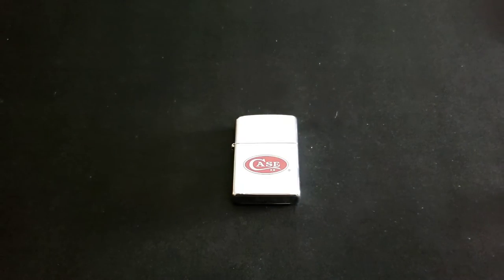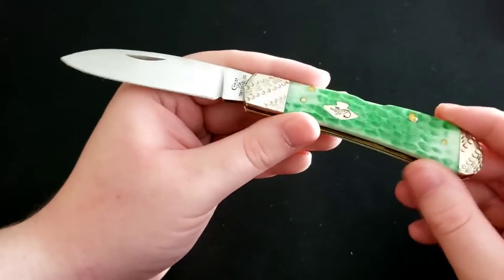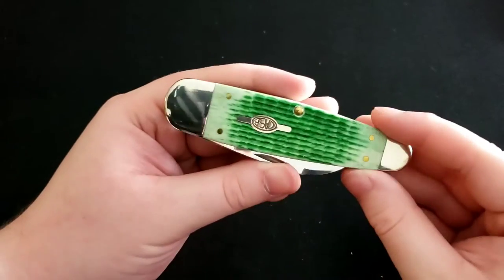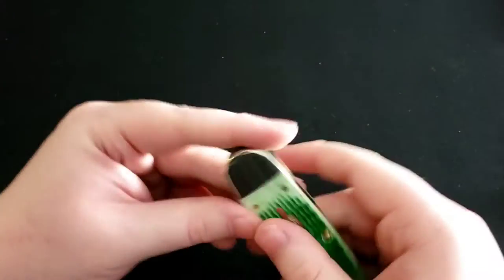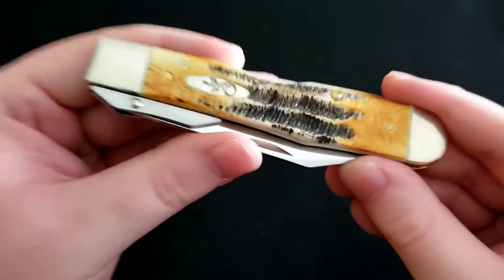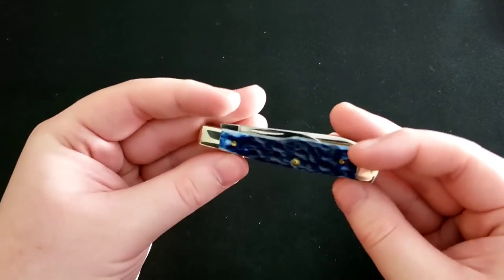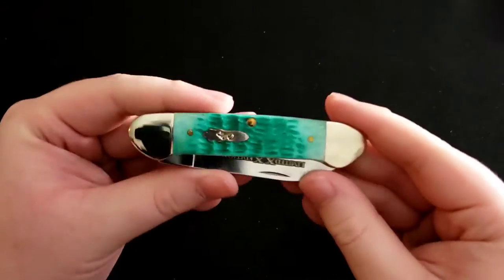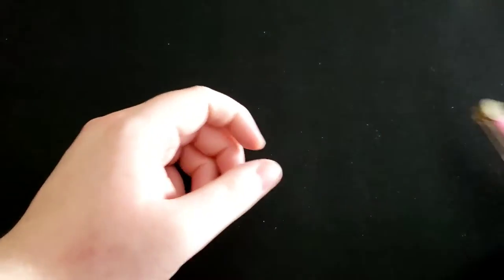My Case knife collection